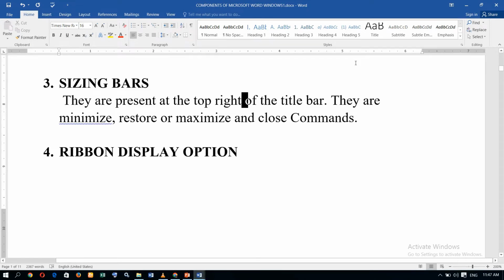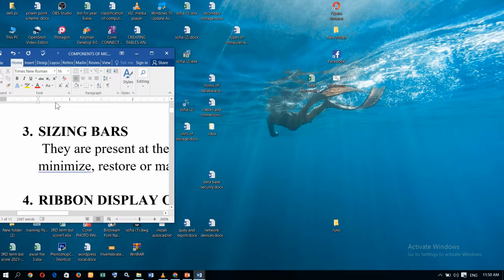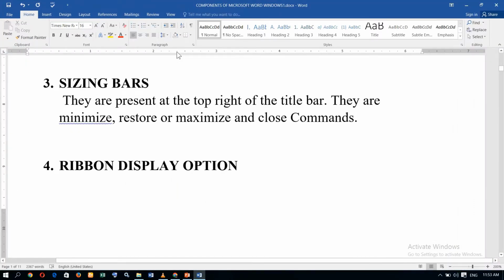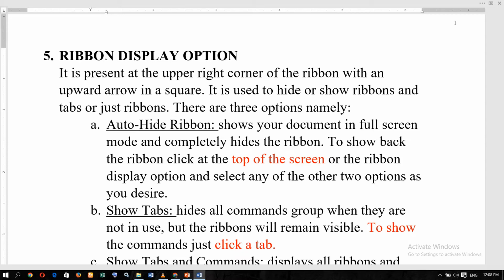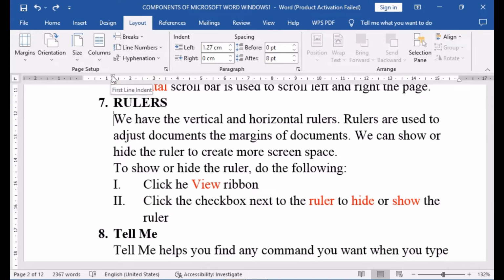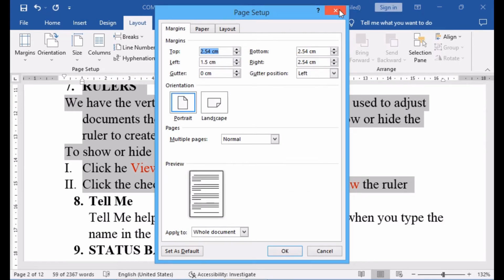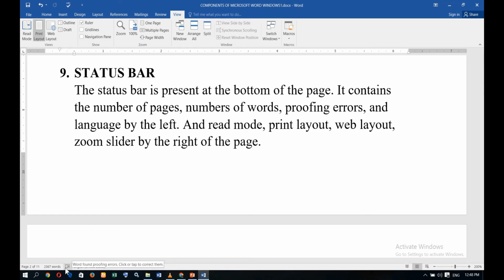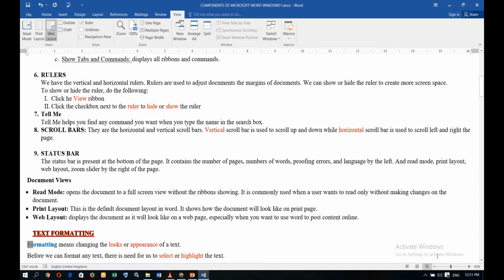Lesson 2 for PC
Microsoft Word Interface 2: Sizing bars (maximize, minimize/ restore and close), Ribbon Display Options, Ribbon (tabs and commands), Rulers, Scroll bars and Status bars.